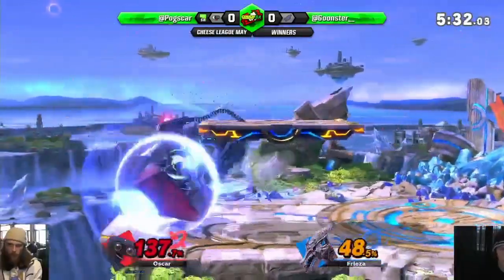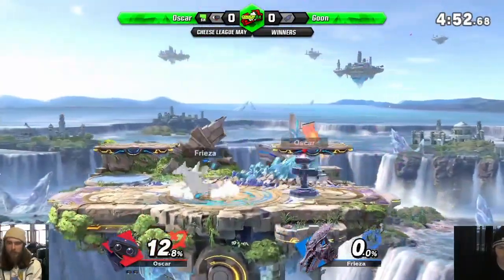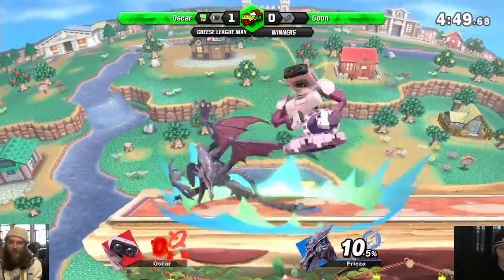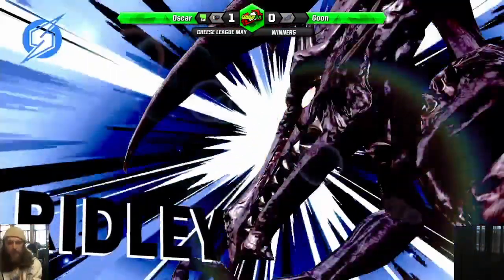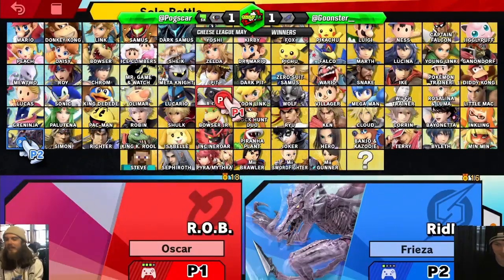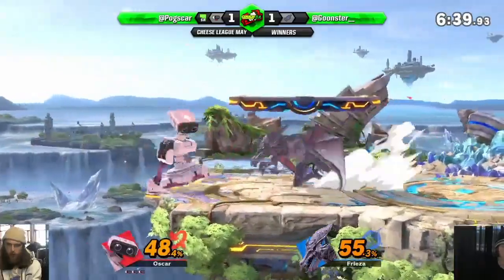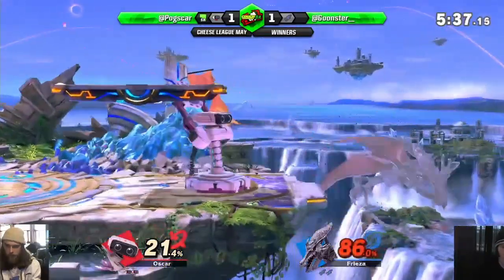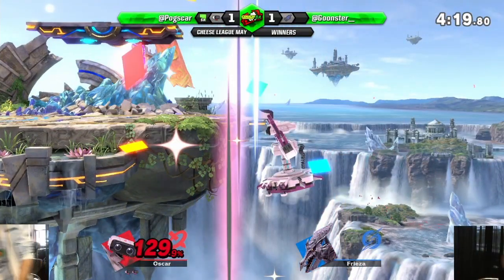The Cheese League May '21 - SSBU - Oscar (R.O.B.) vs Goon (Ridley)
Streamed on 23/5/21 by Brad_Taicho from The Cheese League May 2021 @ Old UniBar, Level 5 Union House, University of Adelaide.